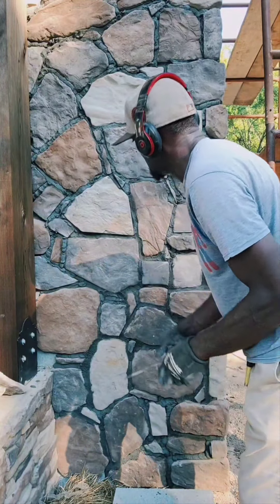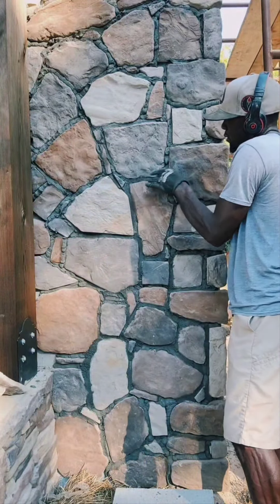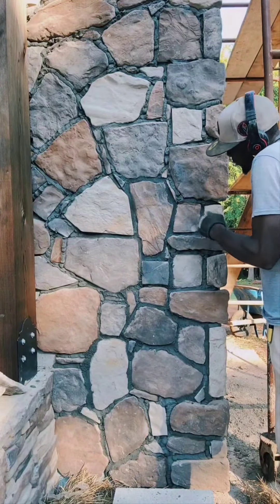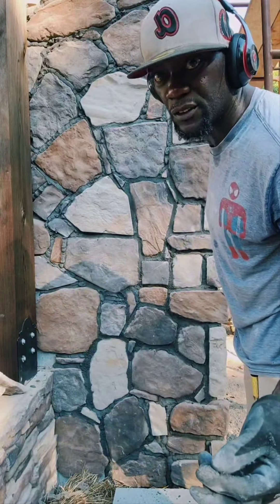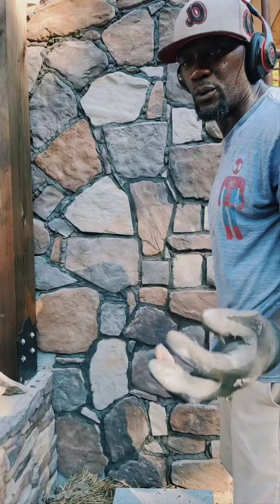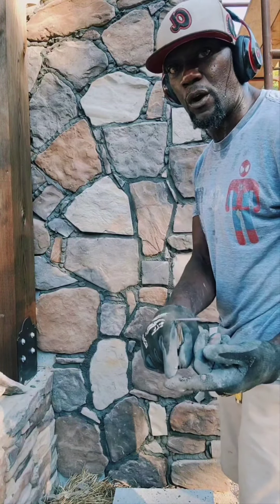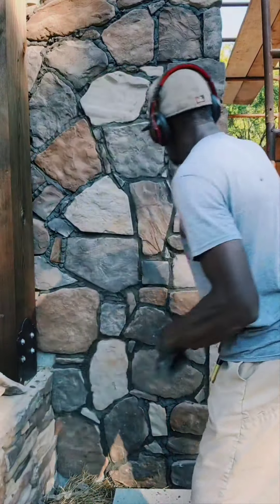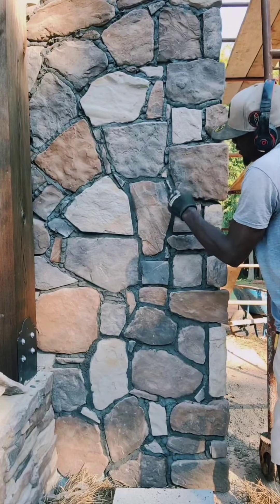jointing fieldstone..cultured stone#buildingconstruction